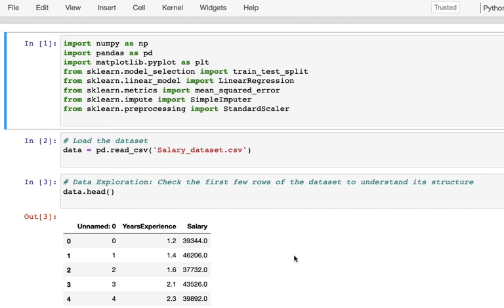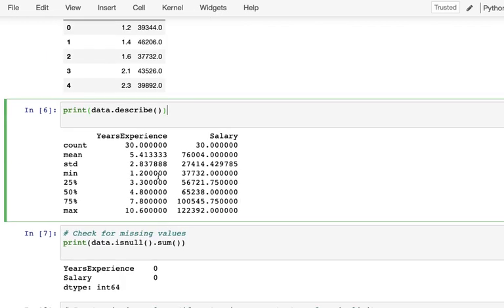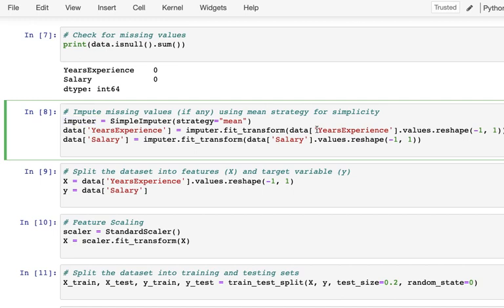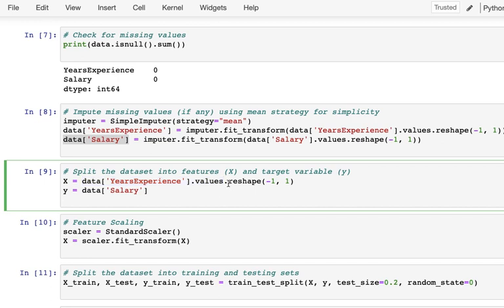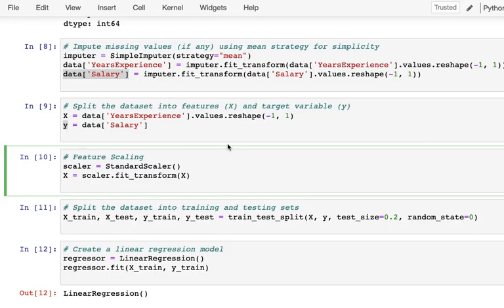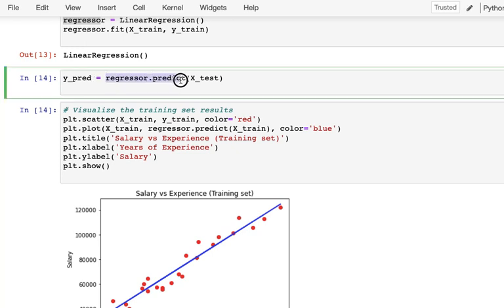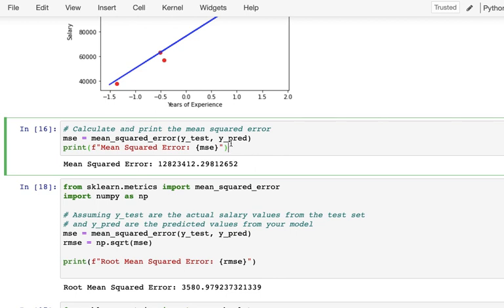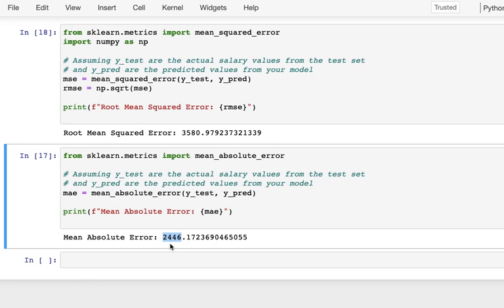A beginner level "Employee salary prediction" machine learning project